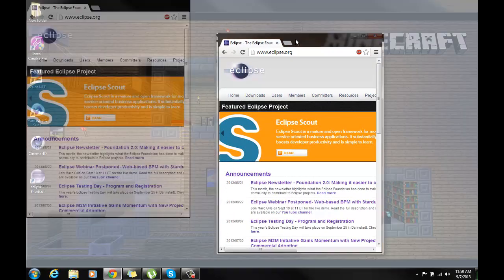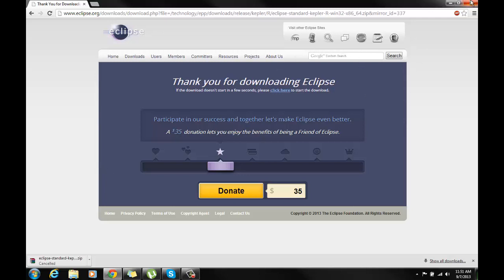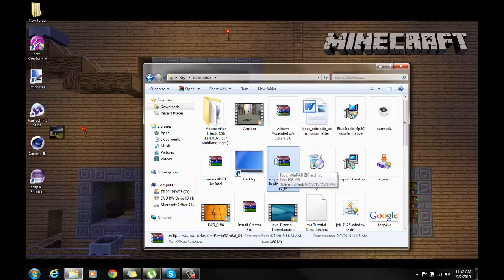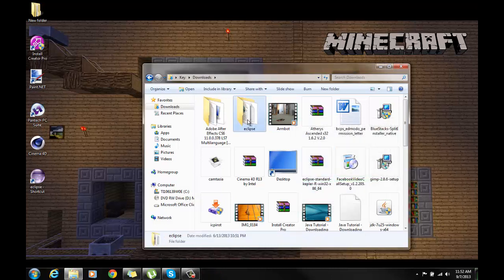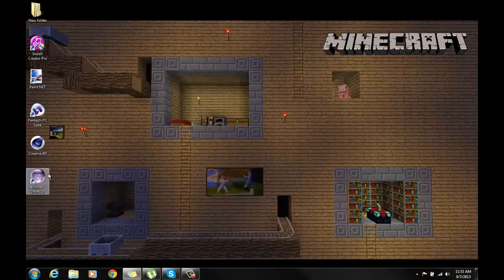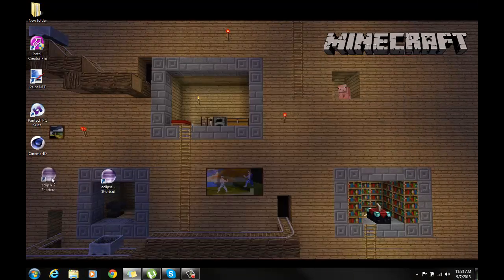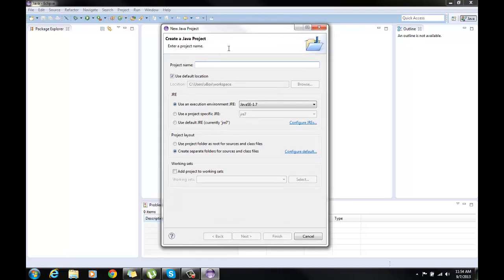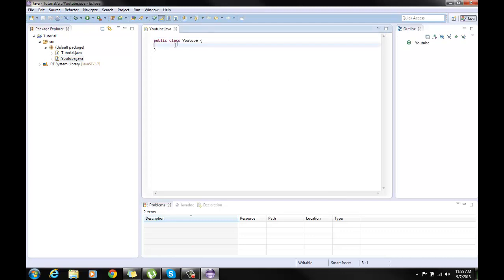Java Tutorial - 1 - Installing Eclipse!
Hello everyone! Paul here (CEO) of the key republic. And today, I'm gonna be teaching you your second Java tutorial. We're not dead! Sorry about the long wait, school started and it's been hard to upload recently. Also, we've made the channel better by learning professional video editing. As you can see, there is now an Intro and an Outro! This is how I've always wanted the channel to look, I hope you enjoyed!

-Paul